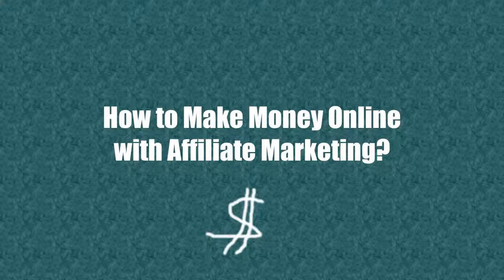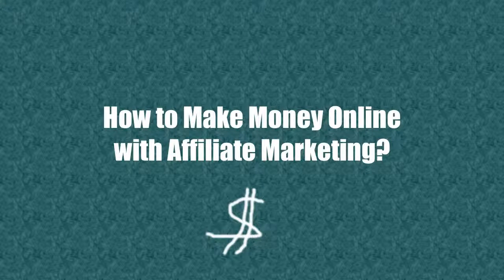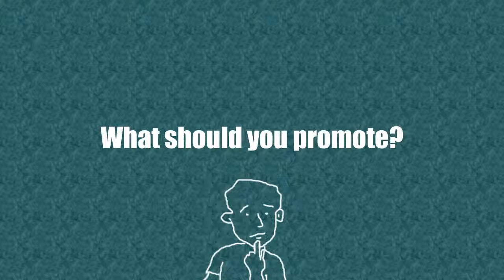How to Make Money Online with Affiliate Marketing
how to make money online, fiverr, youtube, commision junction, elance, rich, money, business, cash, marketing, free, easy, earn, income, work, making,